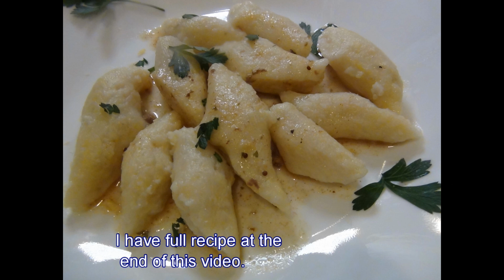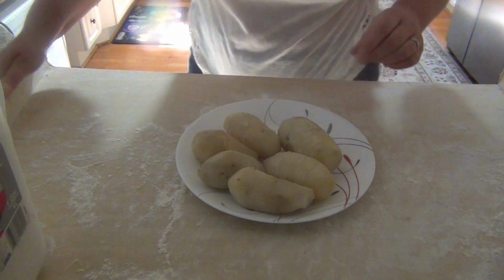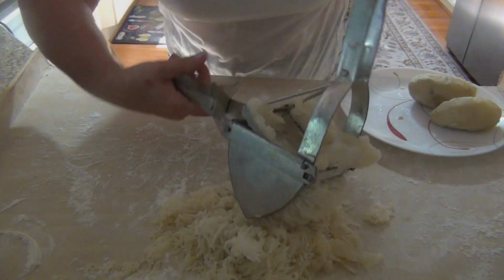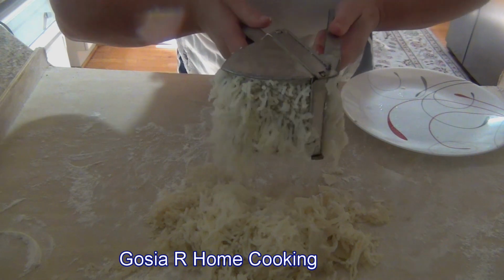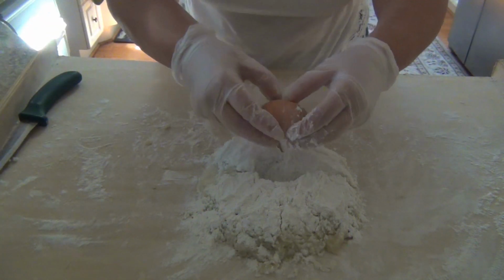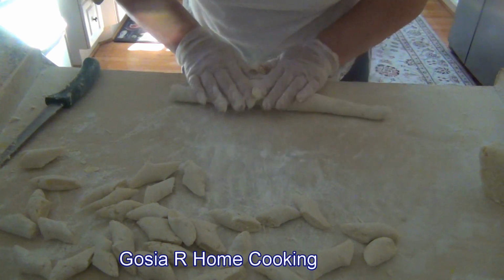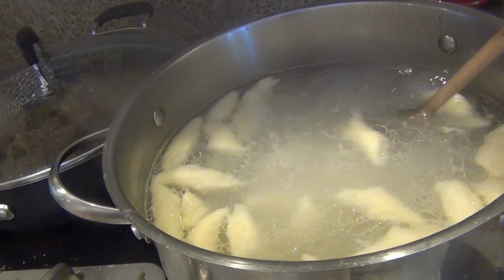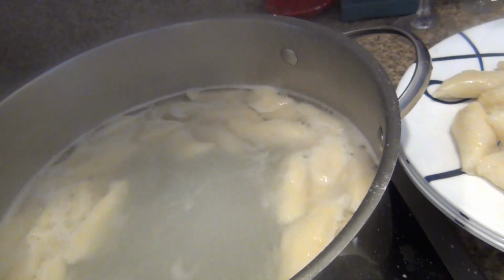Polish Potato Dumplings KOPYTKA # Episode 67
Polish Potato dumplings KOPYTKA  (koh-pit-kah)  is an old polish traditional dish. This simple and tasty Potato Dumplings  recipe made with mashed potatoes, flour and egg.I hope You will enjoy Smacznego
Ingredients:
6  Potatoes ( Boiled)
1 egg
1 C Flour
1/4 C potato flour ( starch)
2 Tbs Salt
1 tbs Oil